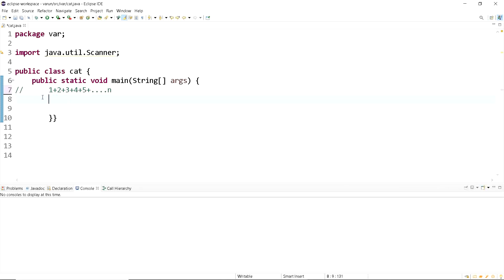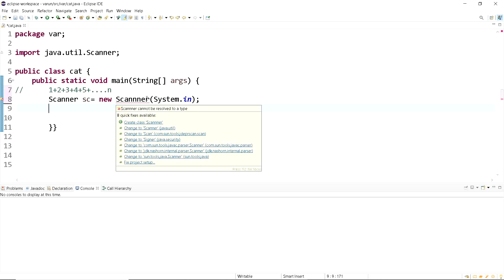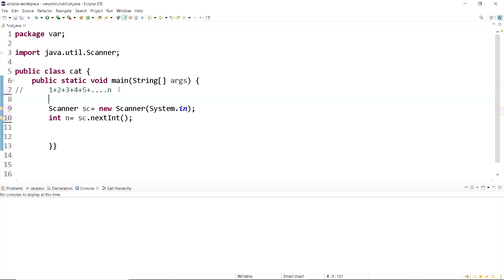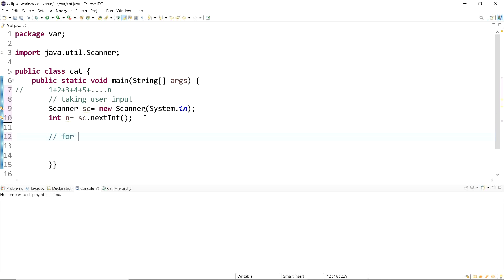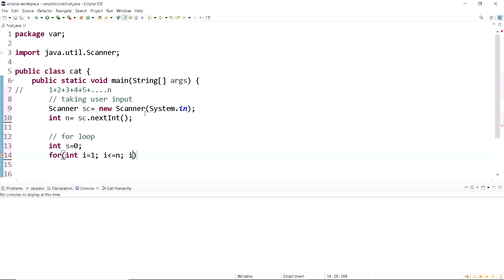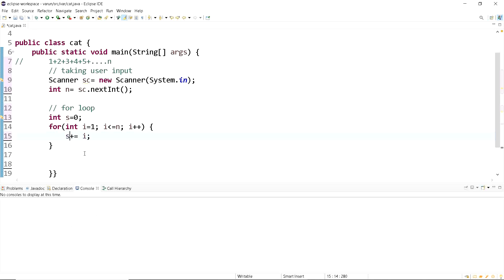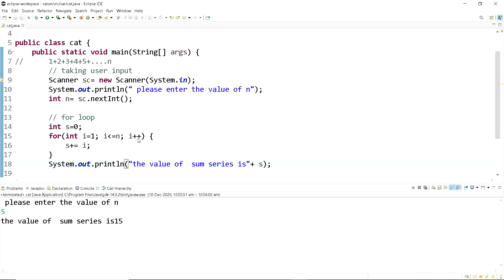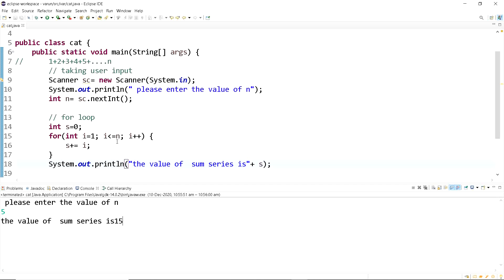Sum of Series using For Loop | Introduction to Java Programming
Hello Everyone, In this video we have discussed 4 types of Sum Of Series . If you've missed the previous video please do check it out. If you have any suggestions or queries please do ping me on my Instagram handle  or comment in the comment section below.